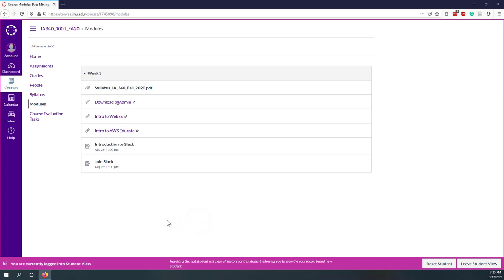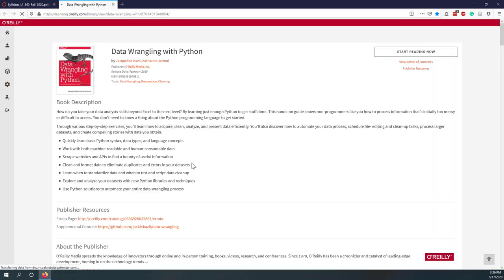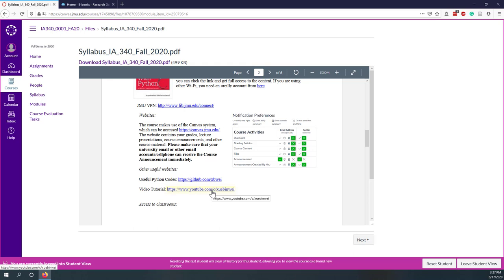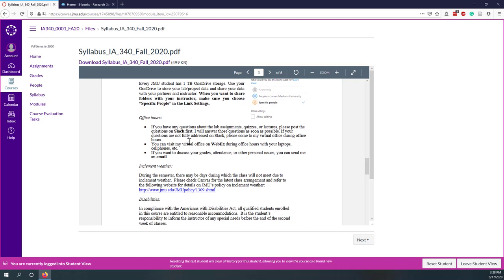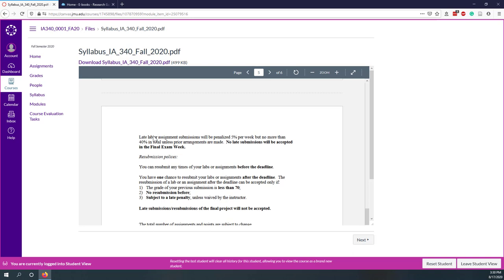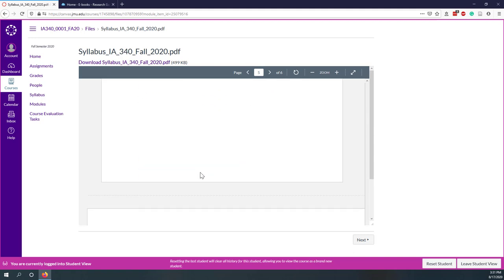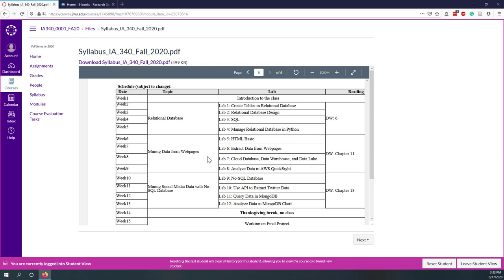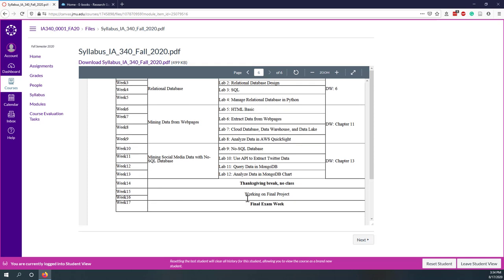Intro to syllabus IA340 Fall2020